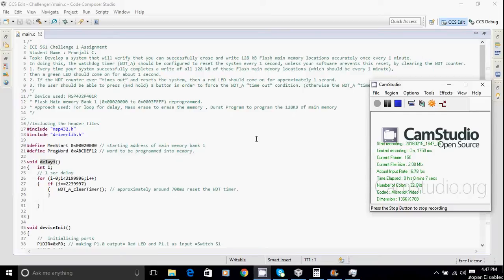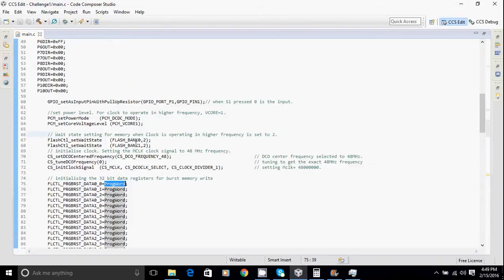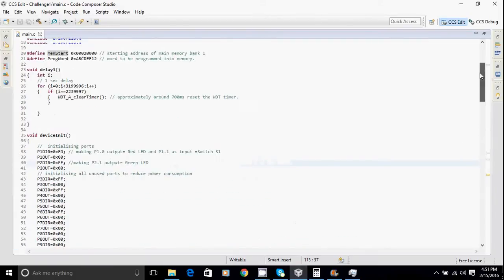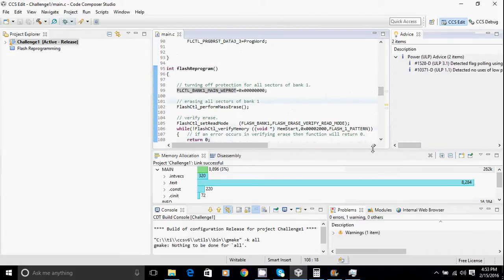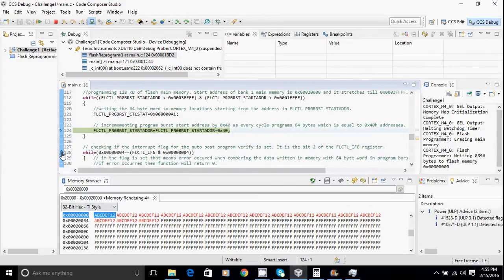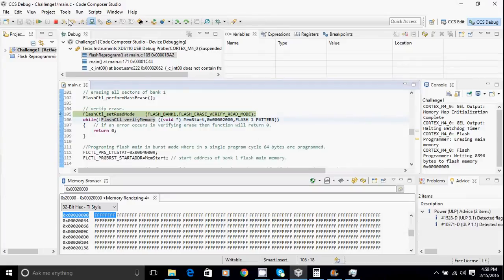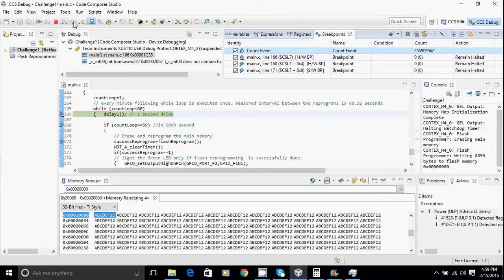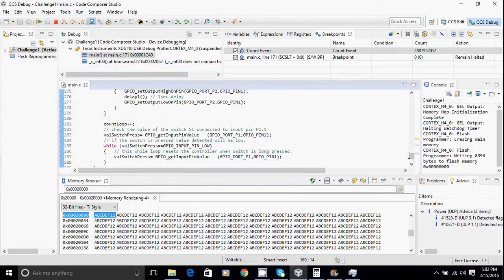ECE-561 Challenge 1: Flash Reprogramming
ECE 561 Challenge 1 Assignment
 Student Name : Pranjali C.
 Task: Develop a system that will verify that you can successfully erase and write 128 kB Flash main memory locations accurately once every 1 minute.
 In doing this, the watchdog timer (WDT_A) should be configured to reset the system every 1 second, unless your software prevents this reset, by clearing the WDT counter.
 1. Every time your system successfully completes a write of all 128 kB of these Flash main memory locations (which should be every 1 minute),
 then a green LED should come on for about 1 second.
 2. If the WDT counter ever “times out” and resets the system, then a red LED should come on for approximately 1 second.
 3. The user should be able to press (and hold) a button in order to force the WDT_A “time out” condition. (otherwise the WDT_A “time out” should NOT occur)
/* Device used: MSP432P401R
 * Flash Main memory Bank 1 (0x00020000 to 0x0003FFFF) reprogrammed.
 * Approach used: For loop for delay, Mass erase to erase the memory , Burst Program to program the 128KB of main memory